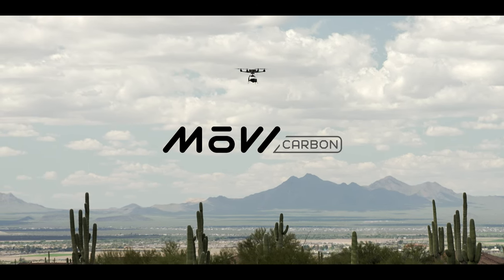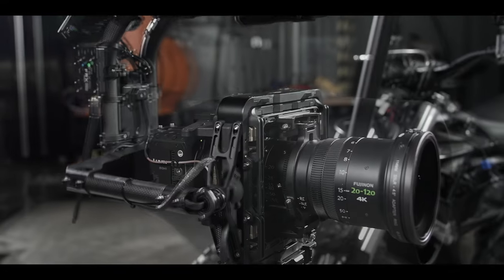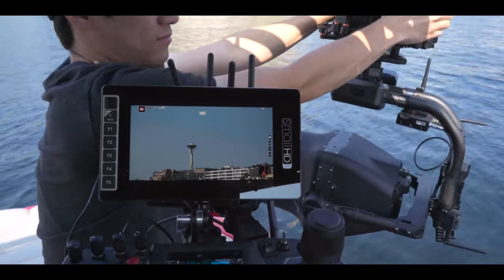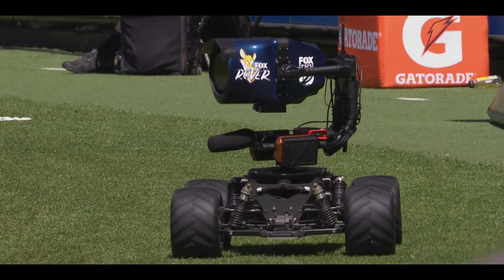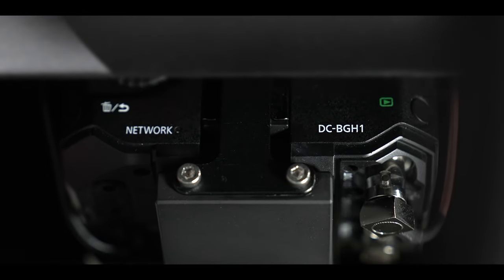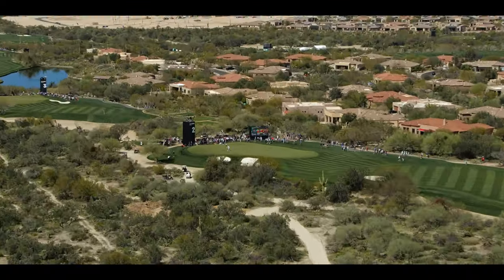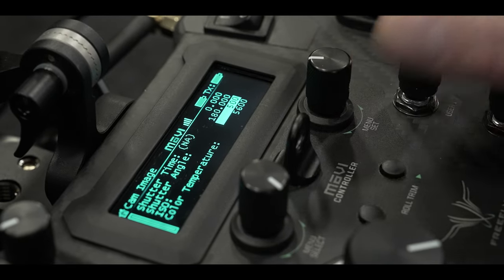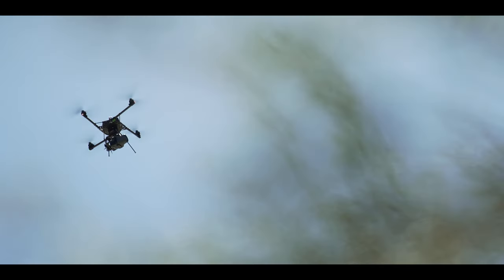Mōvi Carbon Upgrade - BGH1 & BS1H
Big news from the Gimbal team at Freefly - we’re launching new payloads for the Mōvi Carbon! These new cameras were specifically built for broadcast.  The BGH1 is a direct replacement for the GH5S and maintains the 40-240 effective range.  The BS1H will be run in its 4k super 35 mode and offer a wider range at 32-192mm.

An upgrade path for existing Carbon owners is available as well.

SYNC ID: MB015IIR63K4ZVW MB01HBSIV5UY9VQ